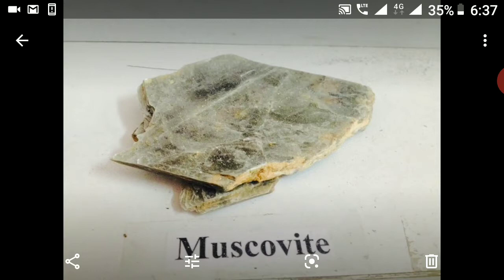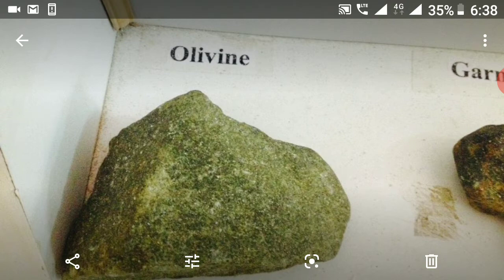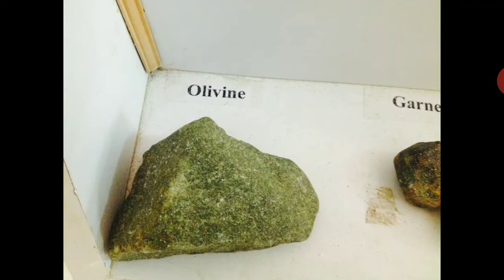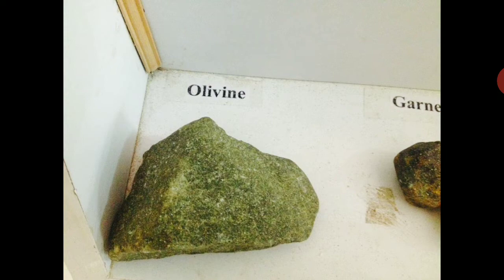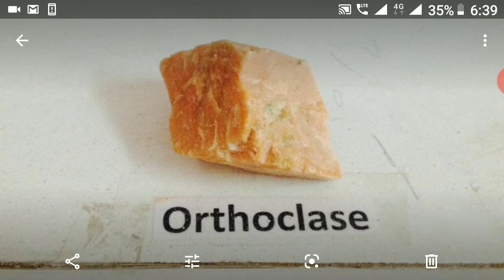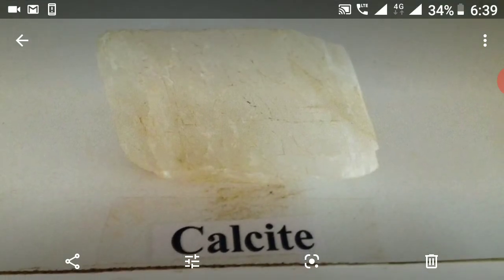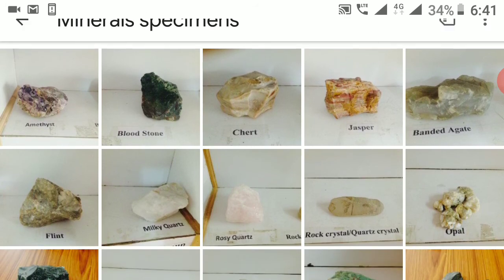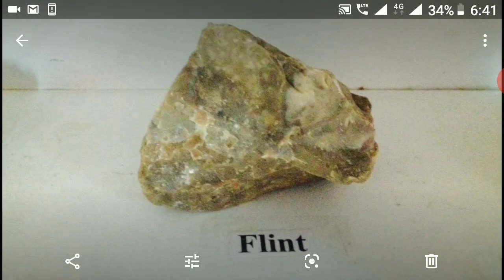18CVL47 by Dr. Veeresh Menasinakai. Mineralogy, habit.